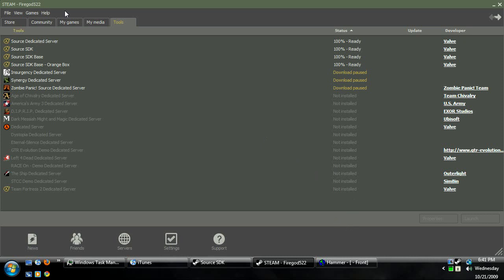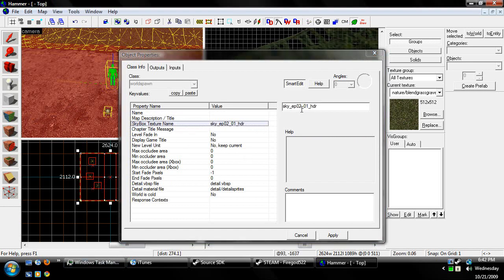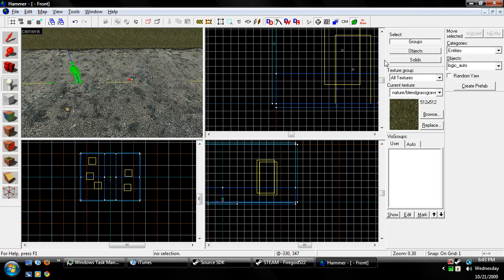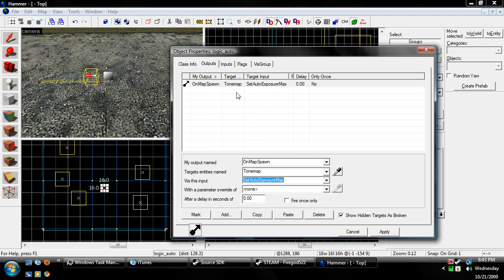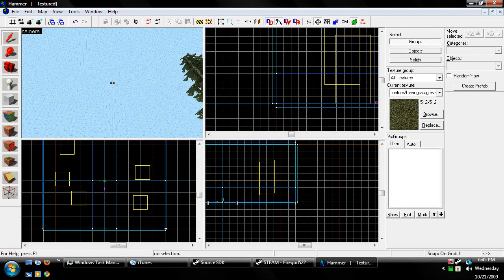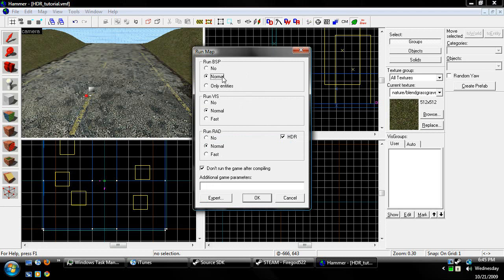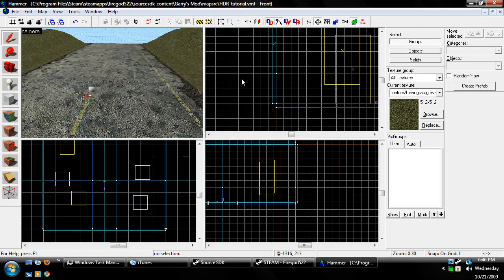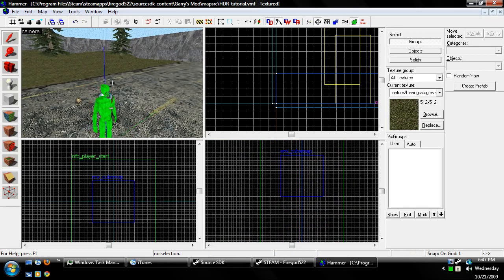Hammer Editor Tutorial 13 HDR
In this tutorial I will teach you how to add HDR (or High Dynamic Range) into your map.